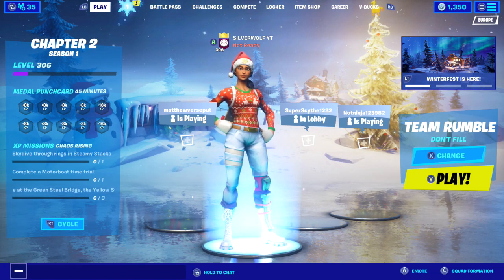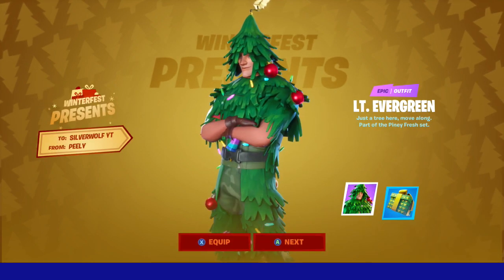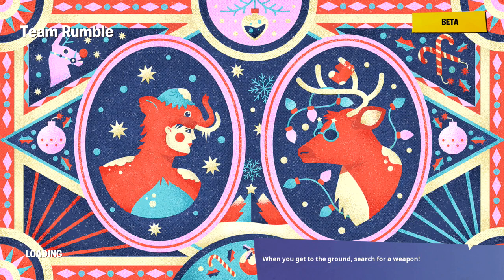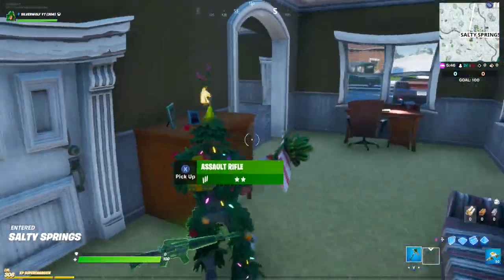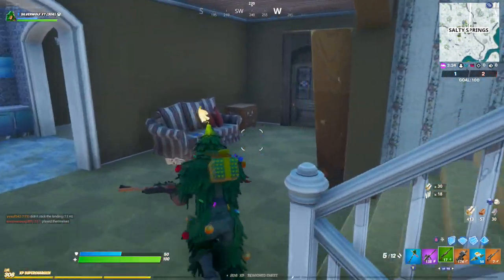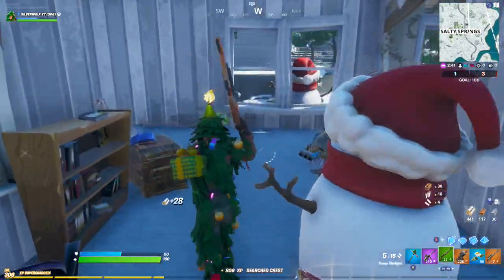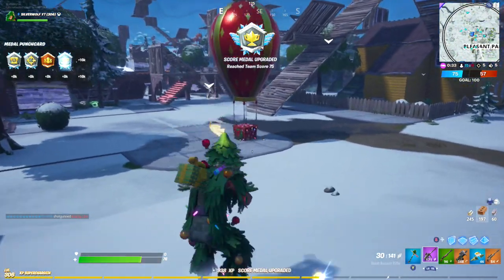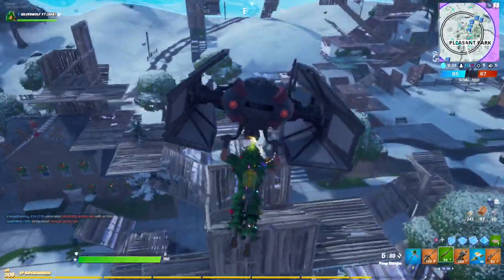LT. EVERGREEN Skin Gameplay In Fortnite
Silverwolf playing fortnite with the new LT. Evergreen skin its a epic skin and comes with its own backbling enjoy!